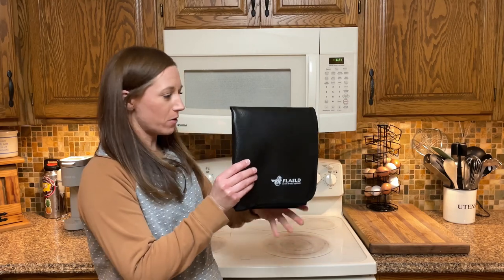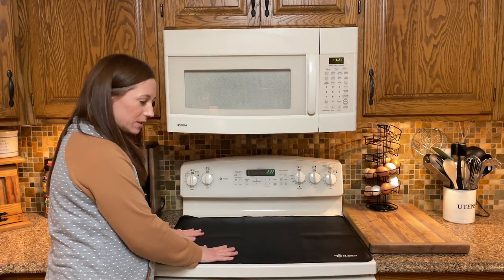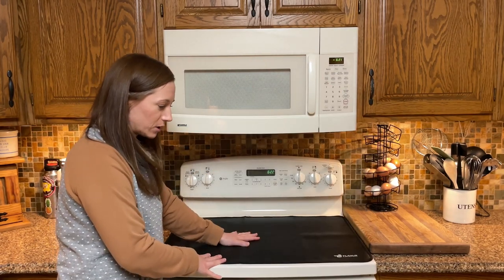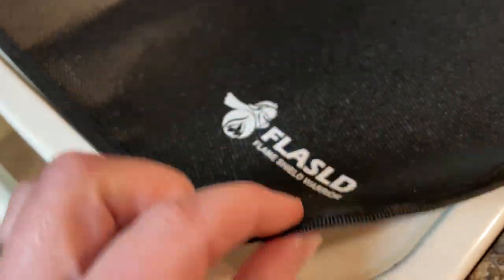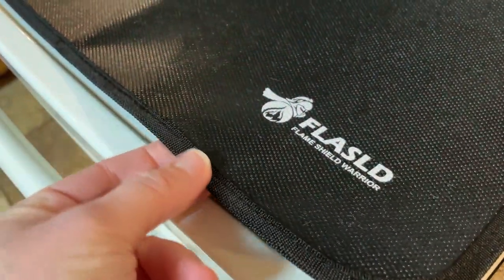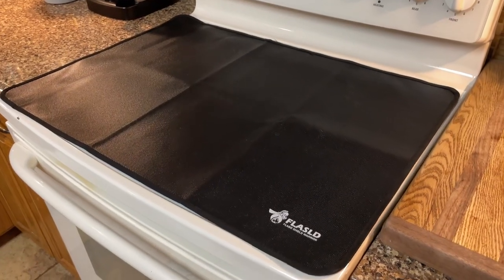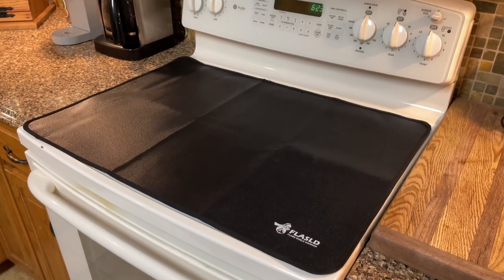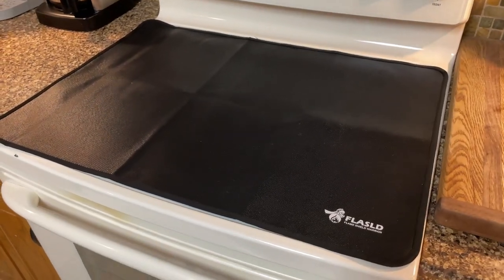FLASLD Fireproof and Waterproof Stove Top Covers, Electric Stove Cover Mat, Glass Top Stove Cover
FIREPROOF AND HEAT RESISTANT - FLASLD glass stove top protector can resistant heat up to 550℃/1022℉, It can placed on cooktop that is turned off but still hot. it can be placed under the air fryer，effectively protect your countertop from heat damage!
PROTECTS ELECTRIC STOVE TOP - Your electric stove top is valuable. Defend it from cracks, scratches, dirt and grime with your essential stove cover for electric and glass stove tops.
EXTRA COUNTER SPACE - Give your an additional work surface, Great to prepare food or any kitchen activity you need more counter space.Anti-slip coating makes the stove top cover stay in place when using it, Flexible and easy to fold for storage.
EASY TO USE AND CLEAN - Waterproof and dirt-resistant, Wipe the stove cover with a wet cloth or wash it in a dish washer.
STRONG AND STURDY - High quality natural silicone coated fiberglass fabric, Elegant looking, stove top covers are available in a variety of colors to match every kitchen décor, It can be used as a countertop mat, dish drying mat, washing machine top cover.